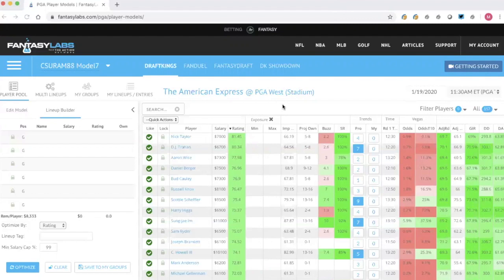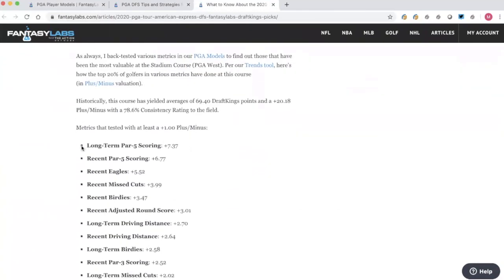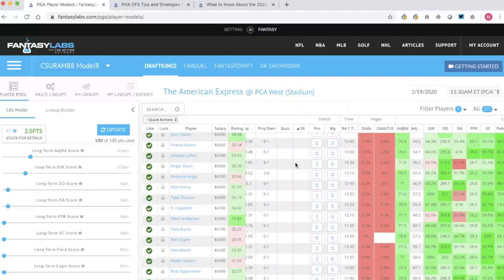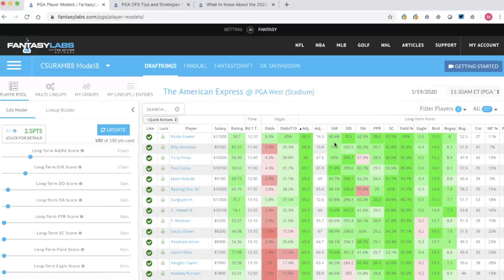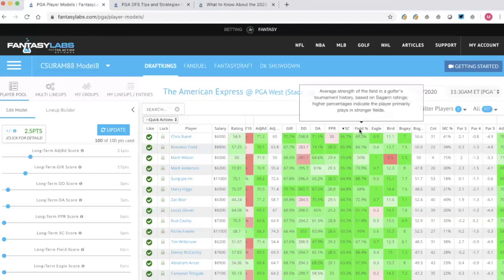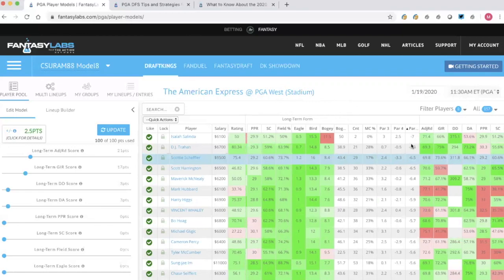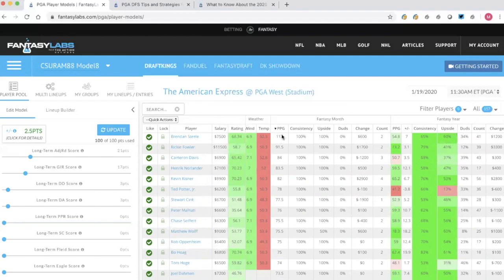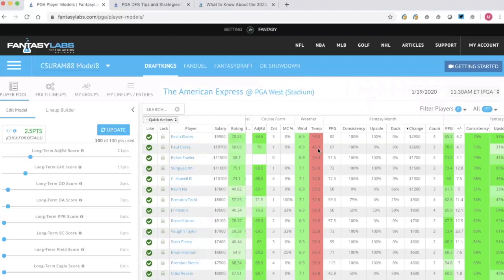FantasyLabs PGA Models Tutorial | The Action Network